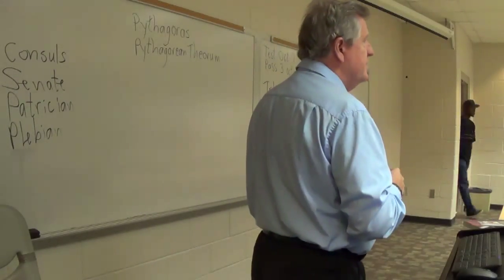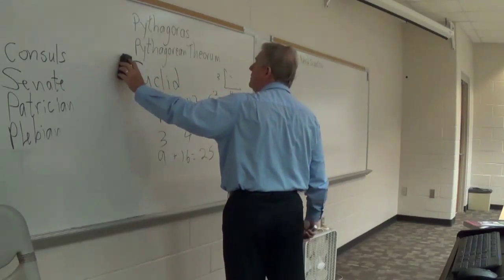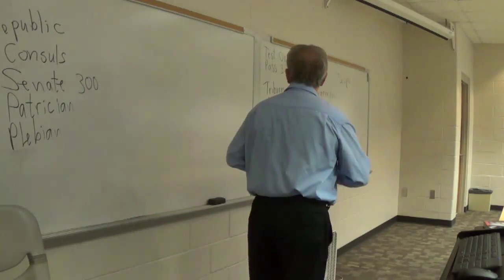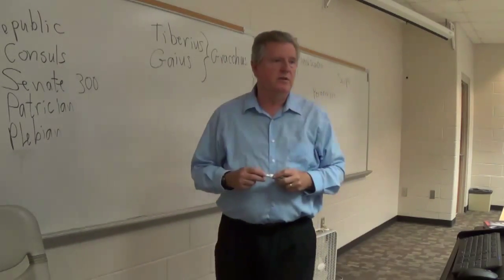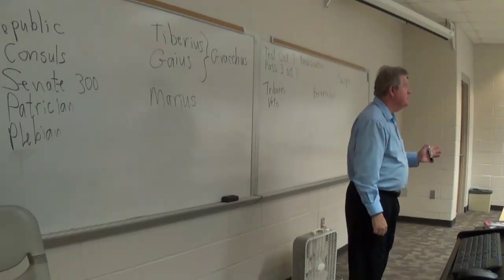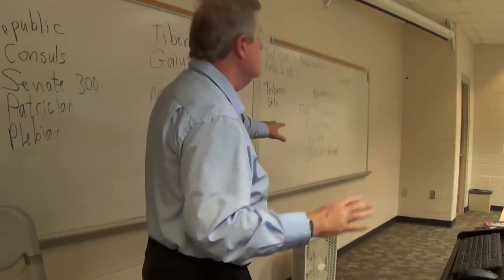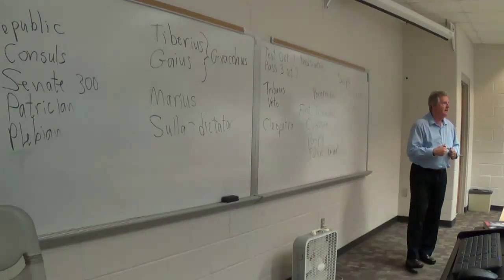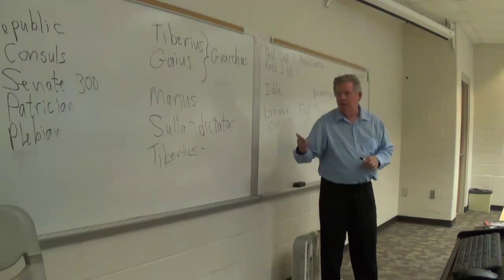World History Chapter 5 Morning 9 28 15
Ancient Rome